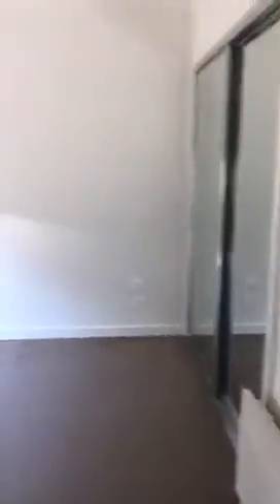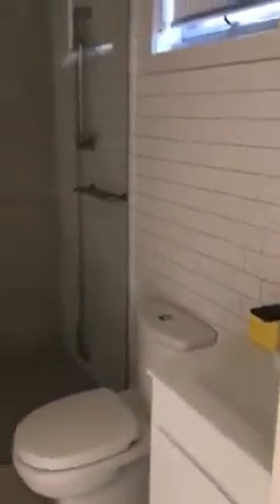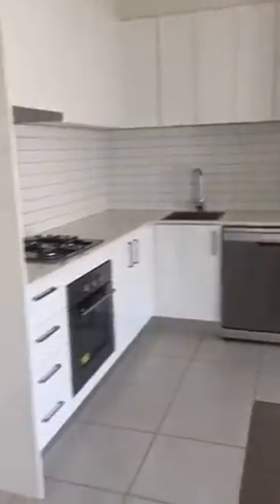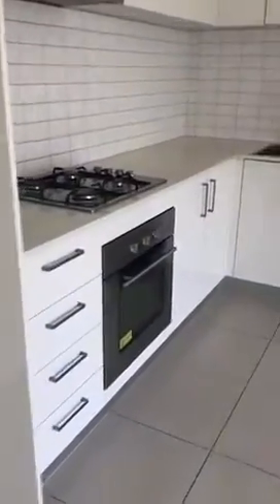9/6 Jean Street, CHELTENHAM